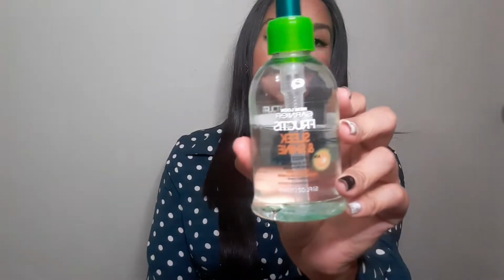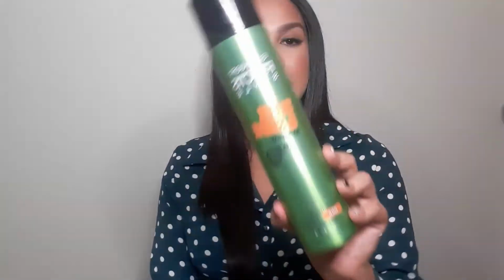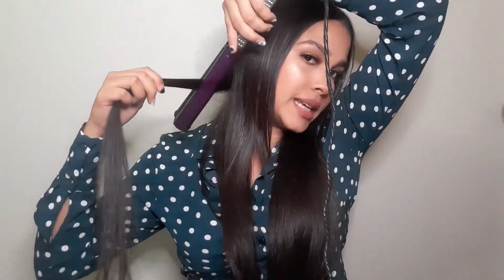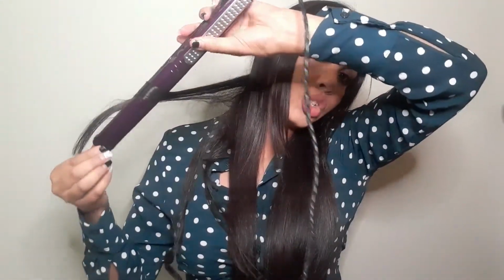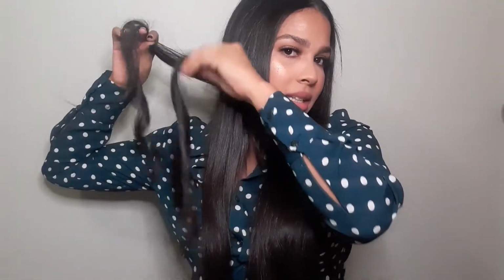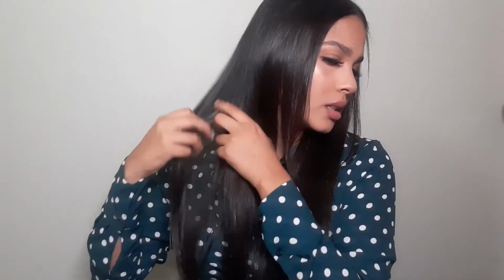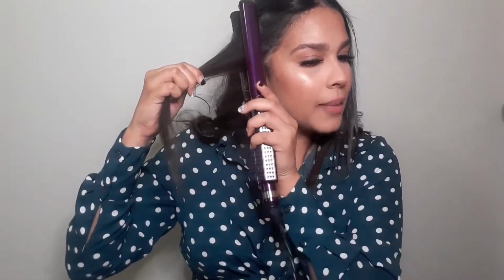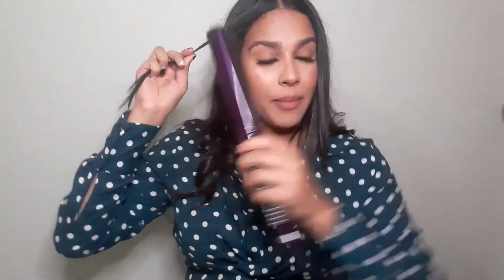HOW TO CURL YOUR HAIR WITH A FLAT IRON - Easy, Effortless Waves | Samantha Ahloy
I hope you enjoyed my "how to curl your hair with a flat iron!" To all my mama's who want to look put together in a short amount of time, this method is perfect for you - no fancy stunts, just quick and easy!

PRODUCTS USED:
Flat Iron - Infiniti Pro by Conair
Hair Serum - Garnier Fructis Sleek & Shine Anti-Frizz Serum (with Argon Oil from Morocco)
Hair Spary - Garnier Fructis Sleek & Shine 24HR Hold Anti-Humidity Hair Spray

This video is not sponsored and I purchased all of the products used.

Thank you for stopping by & I will see you in my next video♡♡♡

Samantha♡